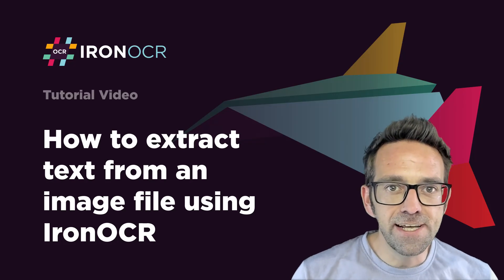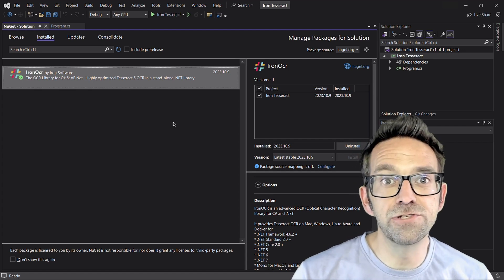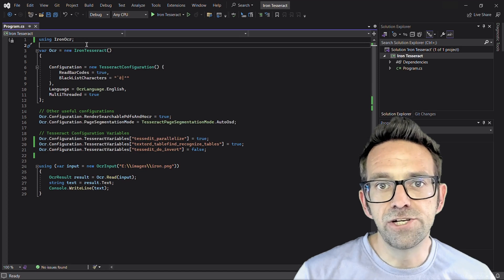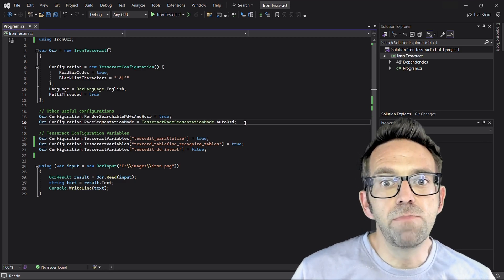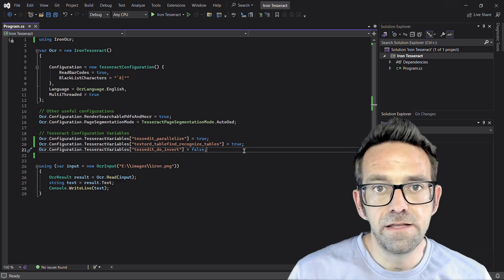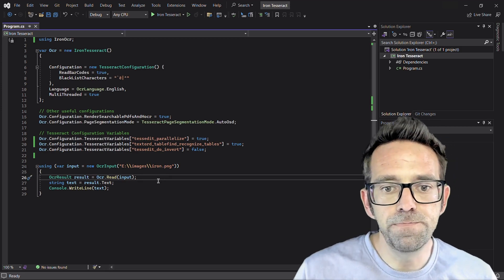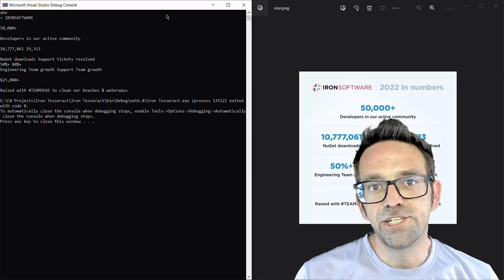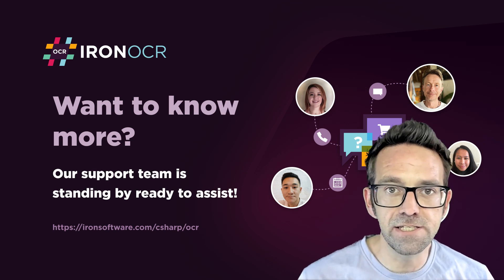How to extract text from an image file | IronOCR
How to Use IronTesseract for OCR in C#

Optical Character Recognition (OCR) is a powerful tool for extracting text from images and scanned documents. IronTesseract, part of the IronOCR library, enables C# developers to perform high-quality OCR, converting images and PDFs into editable and searchable text. This How-To Guide covers how to implement IronTesseract in C#, offering step-by-step instructions to help you integrate OCR capabilities into your applications efficiently.